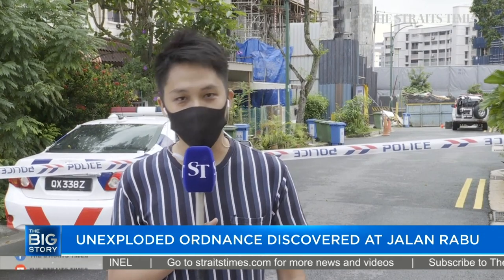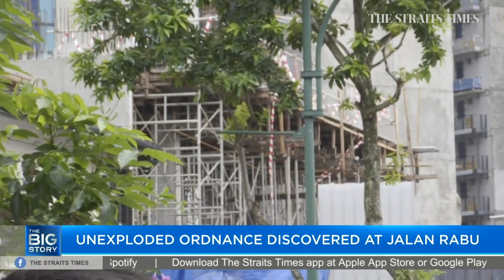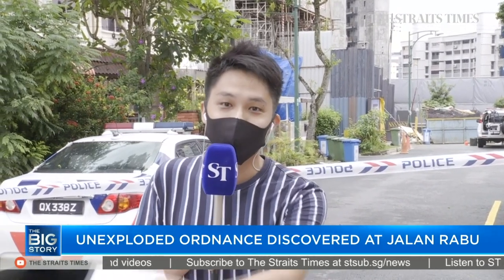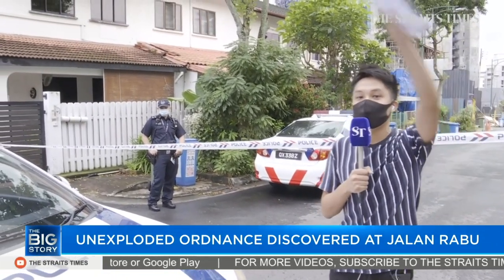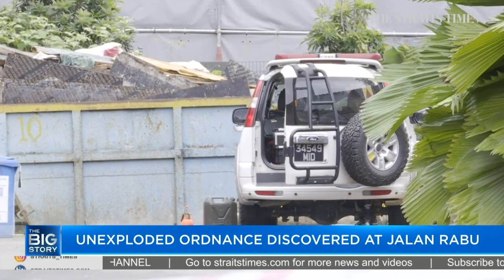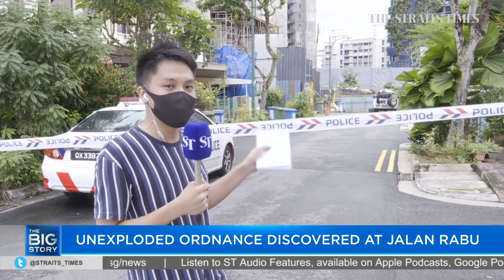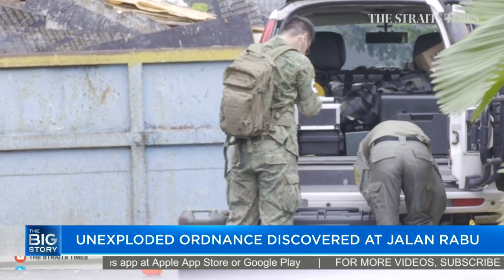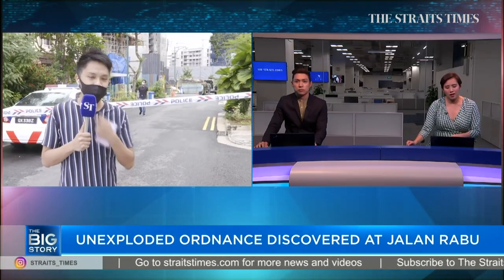Unexploded ordnance discovered at Jalan Rabu construction site | THE BIG STORY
Multimedia correspondent Yeo Sam Jo reports from Jalan Rabu, where unexploded ordnance were discovered on a landed property under construction.